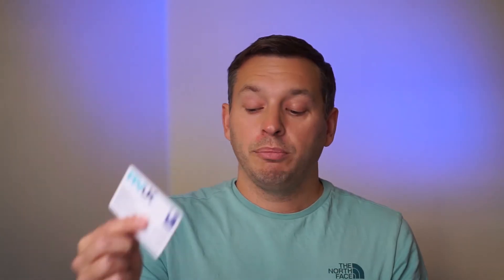Recreational drone pilot? You don't need an A2 CofC! FPV UK Article 16 Operational Authorisation.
Social Media is full of adverts for A2 CofC courses.  Recreational drone and model aircraft pilots don't need to hold an A2 CofC!  Join FPV UK and fly under our Article 16 Operational Authorisation instead and you'll get £5m public liability insurance too, and automatic CAA registration, and drone discounts, all for £19.99 a year!

For more details about the Article 16 Operational Authorisation please see our quick guide video

FPV UK Handbook is available here: handbook.fpv.uk